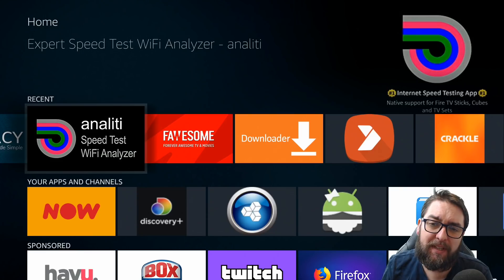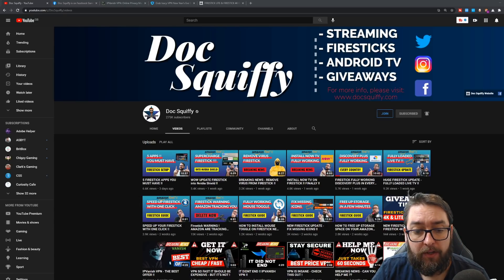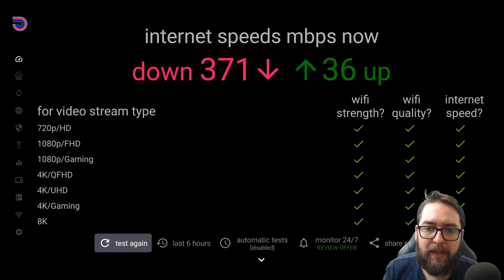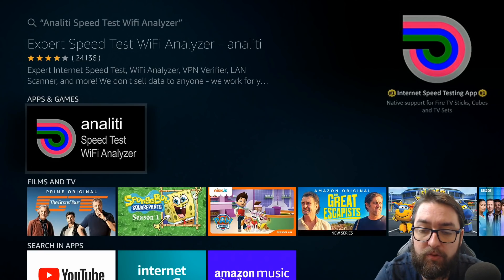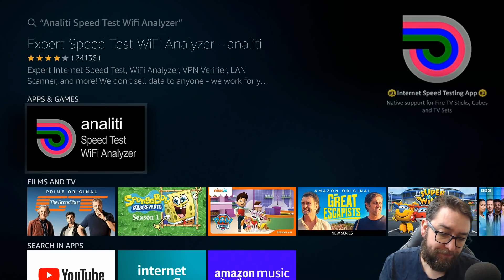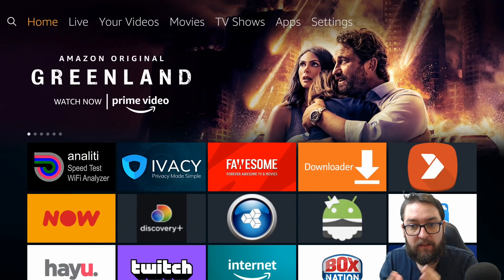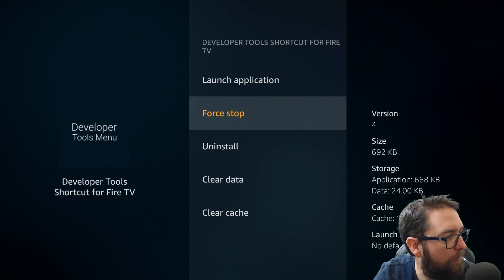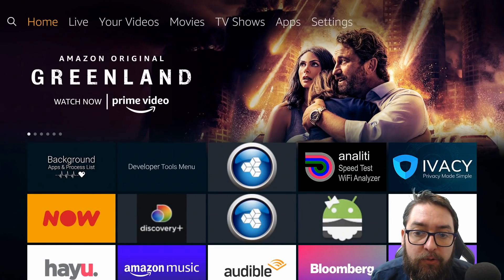HOW TO STOP FIRESTICK BUFFERING FOR GOOD !! STREAM PERFECTLY !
TODAY WE BRING YOU A QUICK Video how to stop your firestick from buffering forever !! This will speed up your firestick

Get this firestick update and stop that buffering

This how to guide will only take a few minutes and will work on firestick 4k, new firestick lite and fire tv cubes